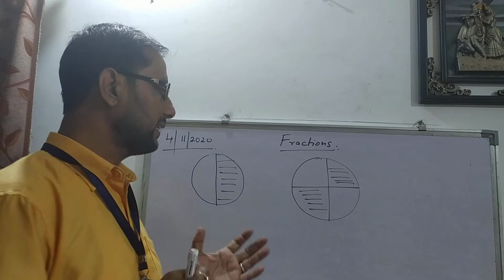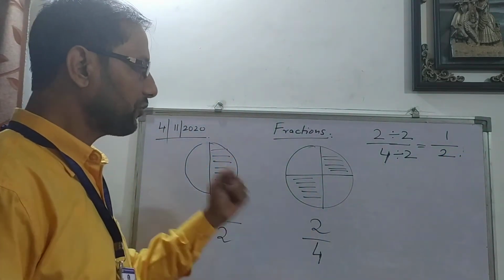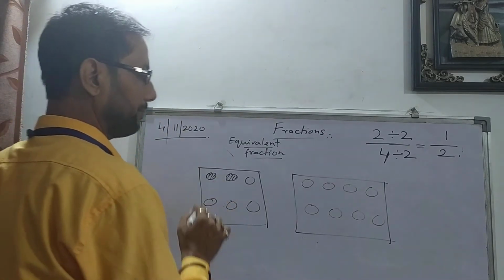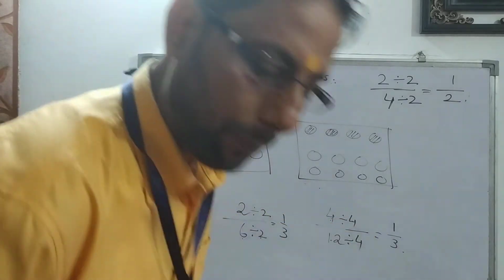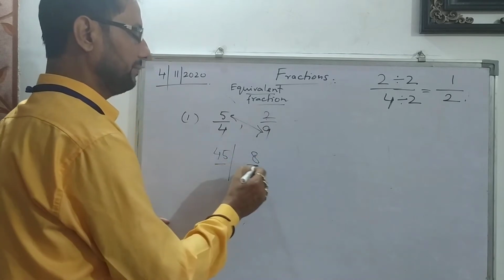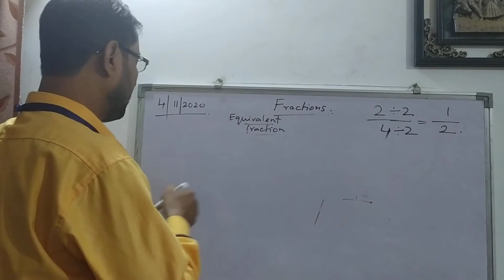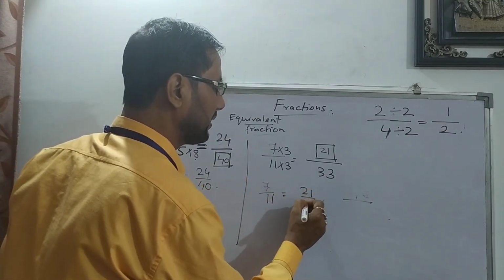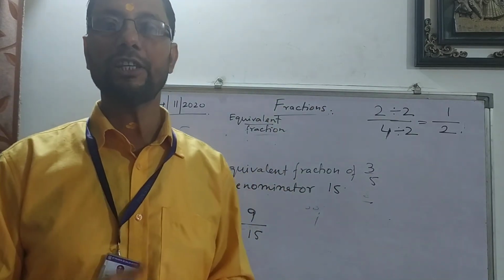FRACTIONS 6A & 6B